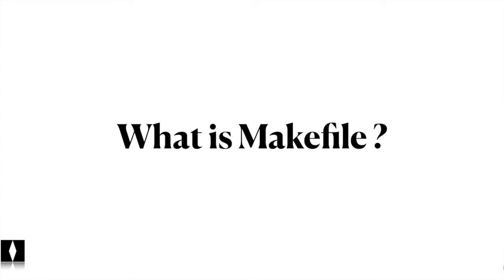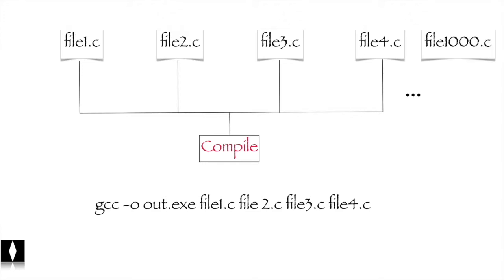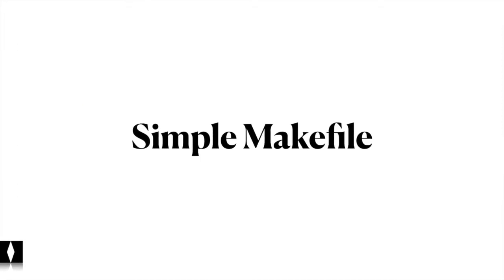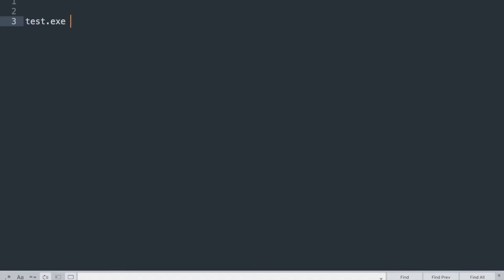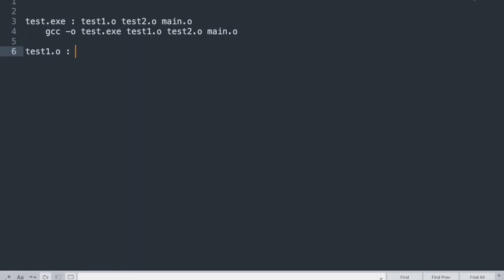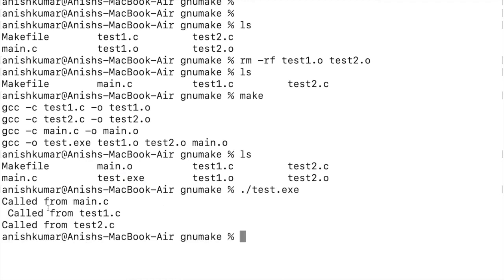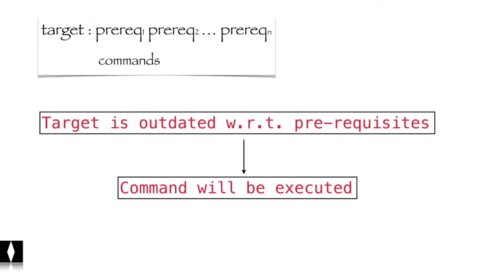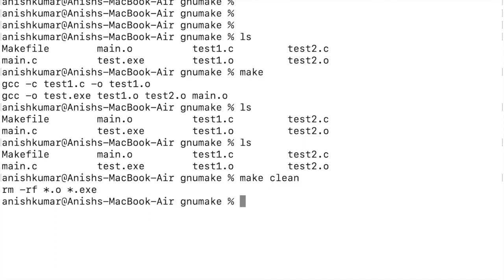Automate build process with Makefile | How to write a simple Makefile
In this video, We will talk about basic concept of Makefile, and will learn , how to automate the build process with simple Makefile rules.

A makefile is a special file, containing cell commands. This makefile specify how to derive the target program.

Make is a build automation tool, that automatically builds the executable program and libraries from source code, by reading the Makefile.

Makefile is used for two basic reason
 1. To avoid retyping gcc command in terminal.
 2. Re-Compile only the changed file.

Makefile contains set of rules used to build an application. First rule seen by make is the default rule.

A rule consist of three parts .
target , pre requisites and commands .

target could be the output file or action.
pre-requisites are the required files to generate the target file or to perform the action.
commands which generates the target or perform action from pre requisites.

0:00 Introduction
0:33 Why makefile required ?
2:54 Basic rule
3:14 Problem statement
3:40 Creating files
4:25 Writing makefile
6:54 Check recompilation
8:08 Adding clean PHONY target
9:04 Default rule